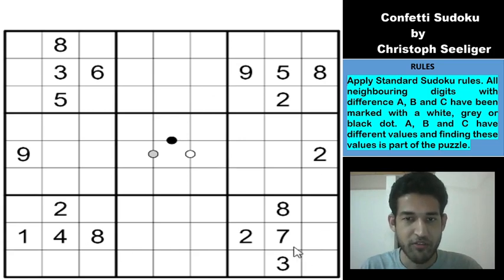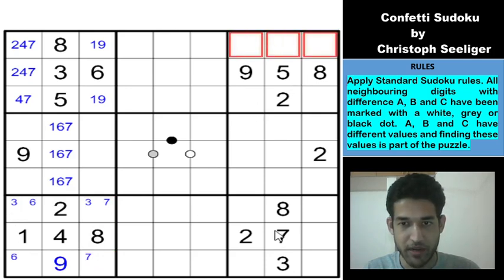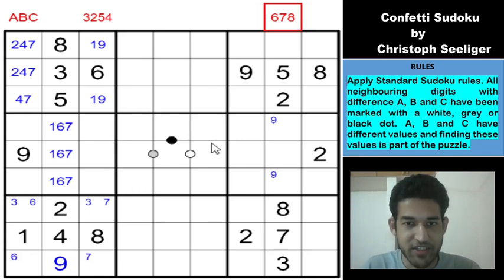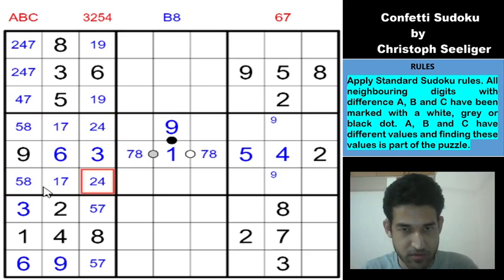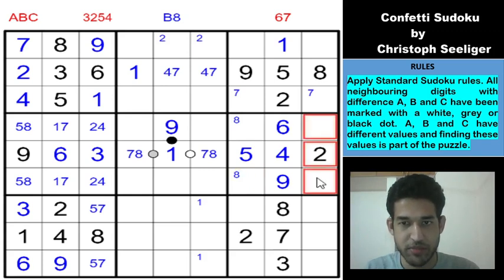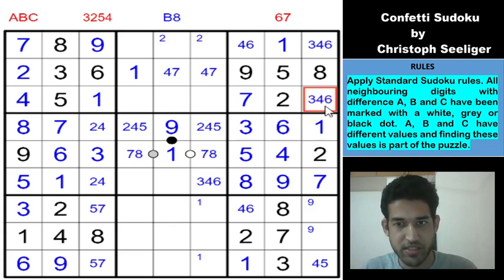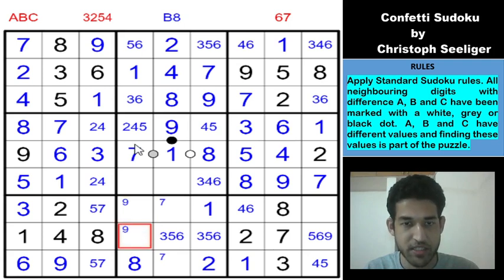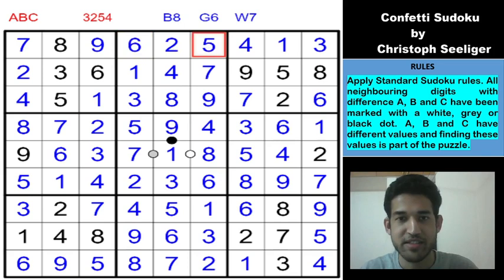A Spectacularly designed Confetti Sudoku !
Confetti sudoku with only 3 dots (1B,1W,1G) by Christoph Seeliger from German Sudoku Qualification contest. The sudoku has a pleasant solve path. Check out the video for fun !

Rules :
Apply Standard Sudoku rules. All neighbouring digits with difference A, B and C have been marked with a white, grey or black dot. A, B and C have different values and finding these values is part of the puzzle.